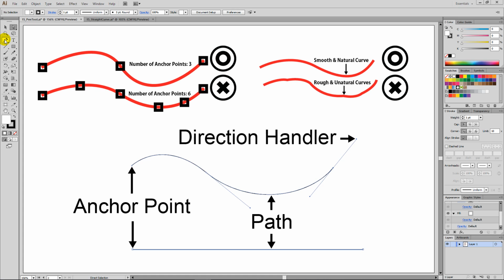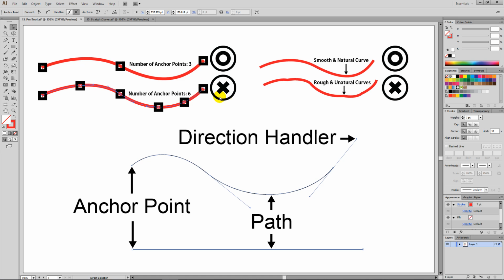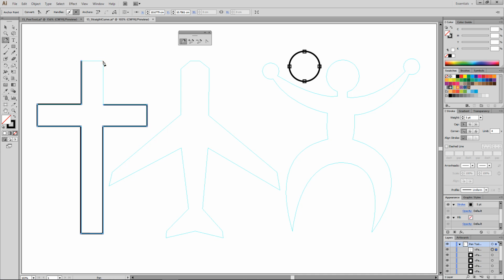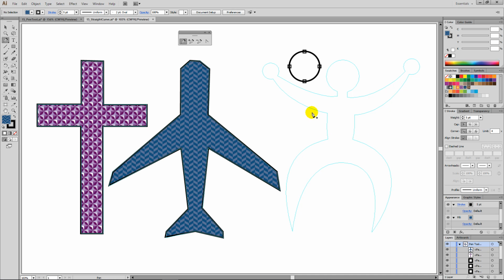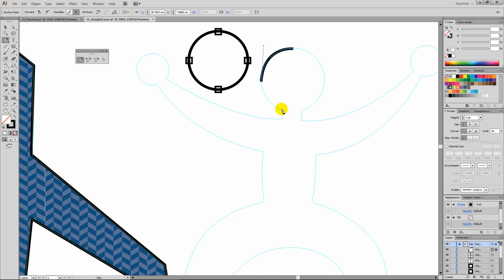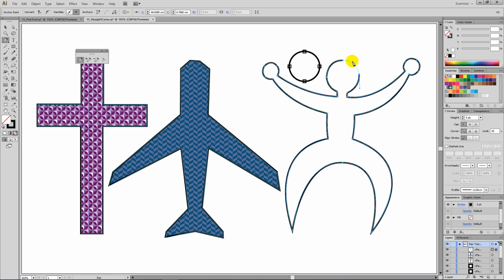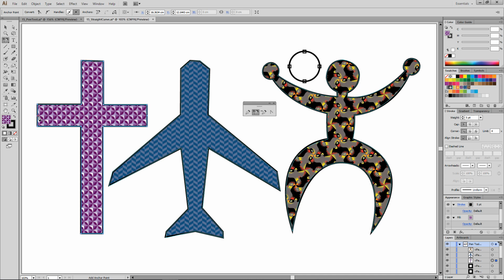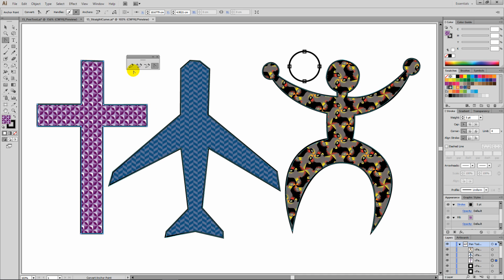Illustrator Tutorial #15. Drawing Straight Lines & Curves with the [Pen Tool]